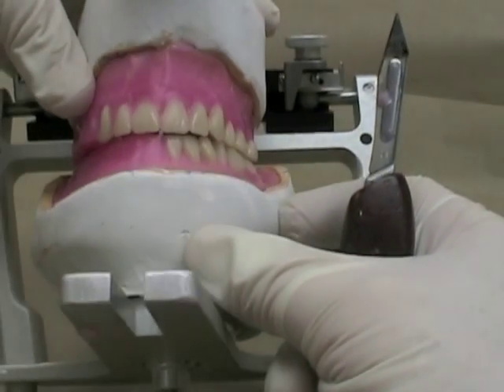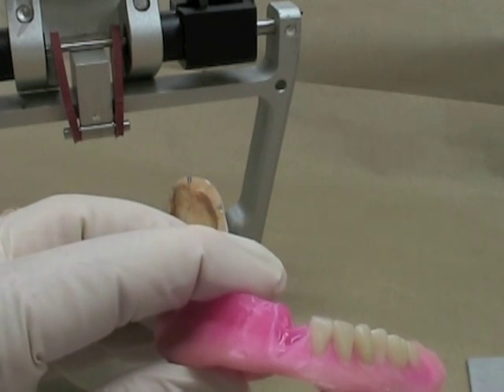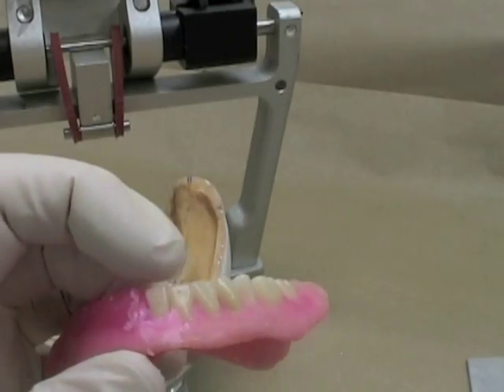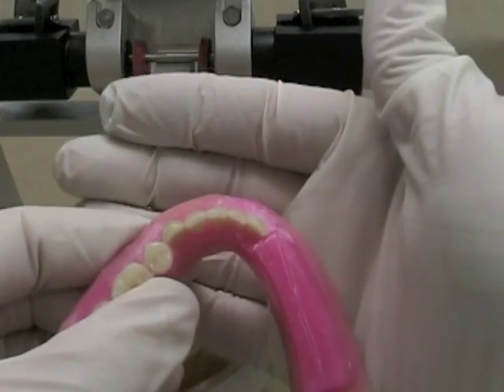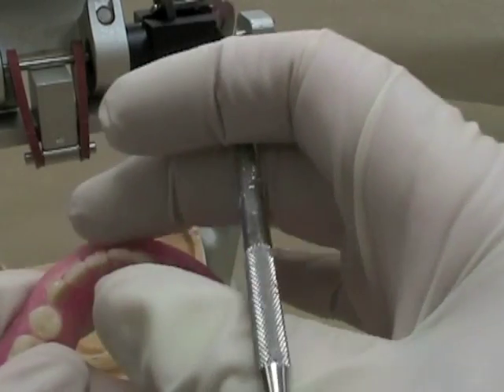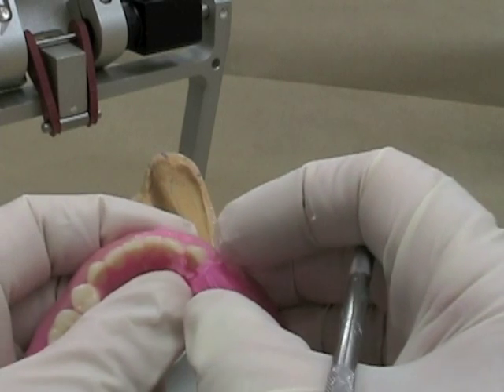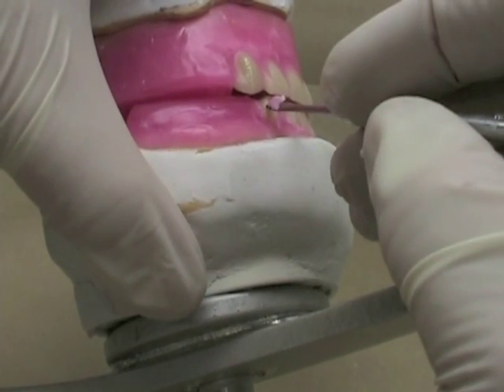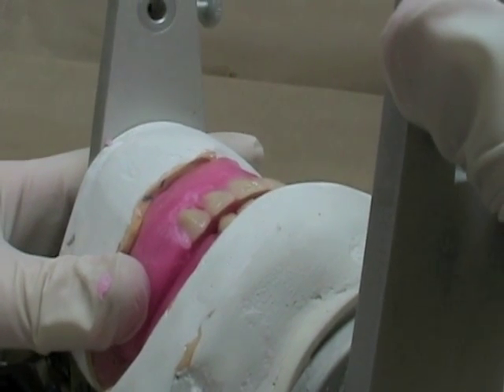32 Setting Denture Teeth - Mandibular Anteriors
How to set mandibular anterior denture teeth in a wax occlusion rim. Discussion of reference lines that will aid in setting teeth.